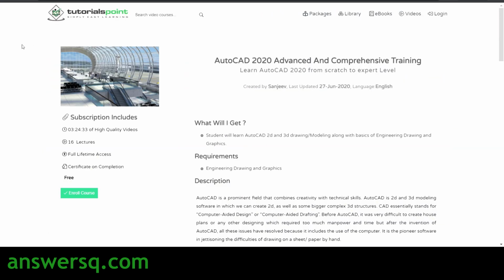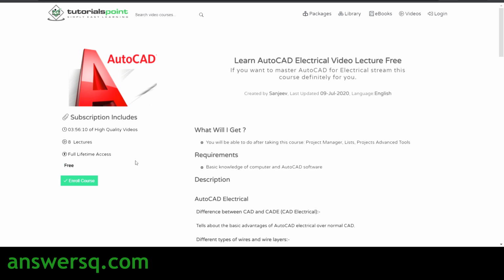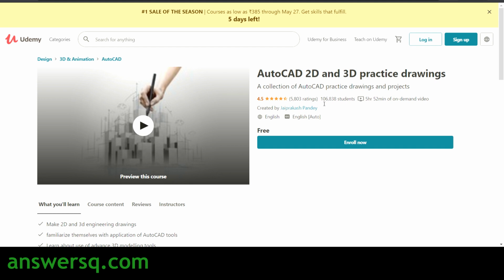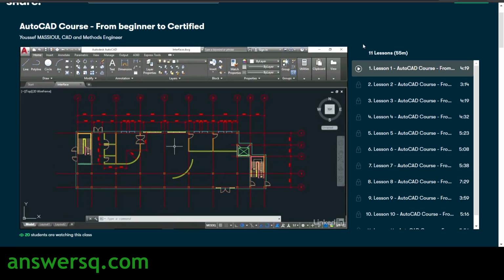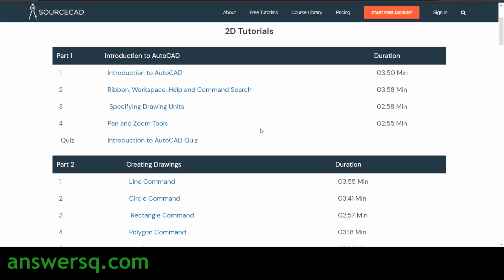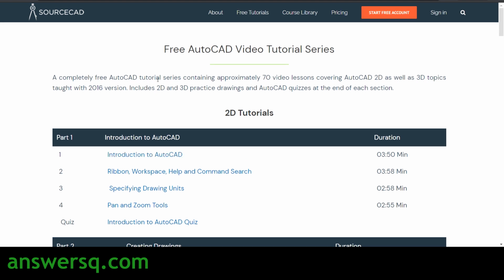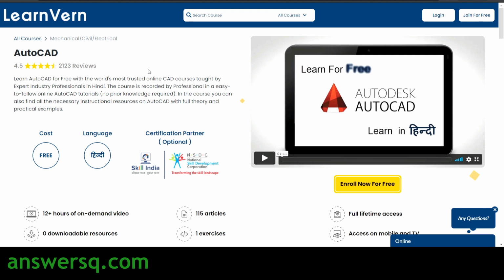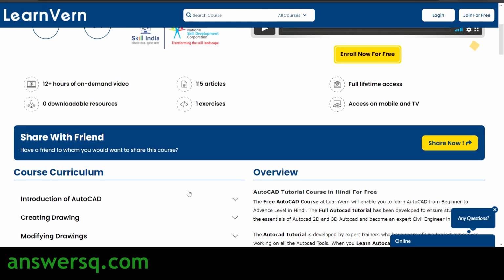AutoCAD Free Online Courses with Certificate | AutoCAD Free Tutorials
Get AutoCAD free online courses and learn how to create 2D and 3D drawings/modelling using AutoCAD, which is a commercial computer-aided design and drafting software application.